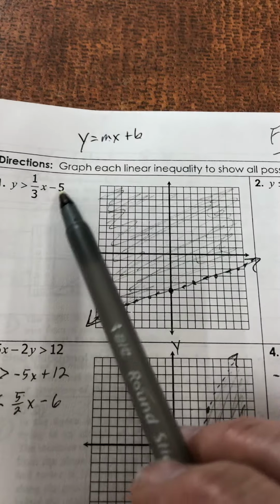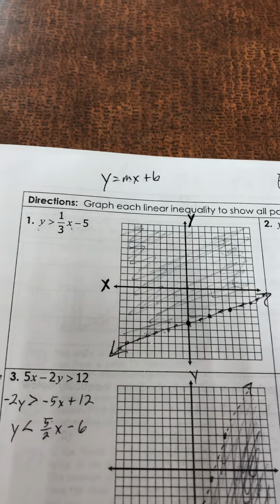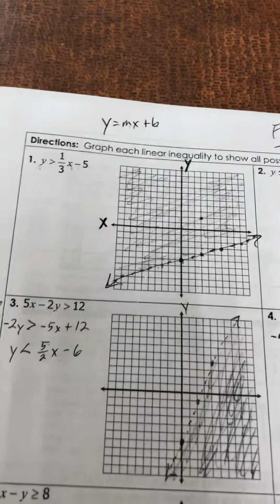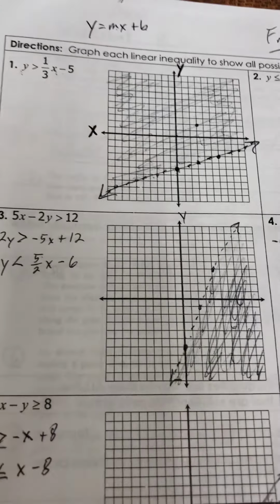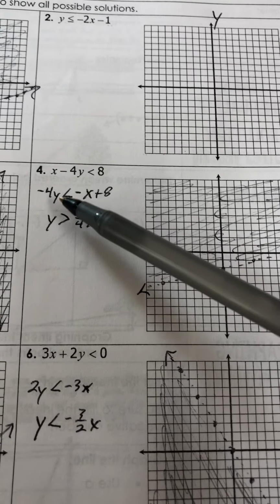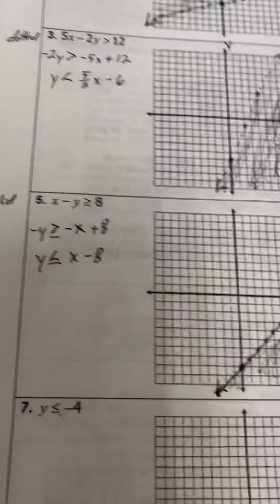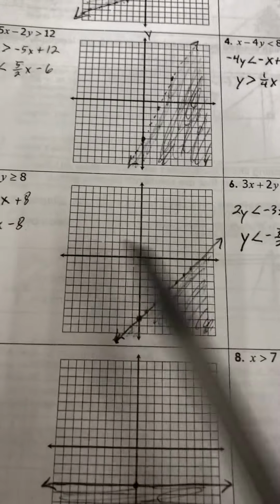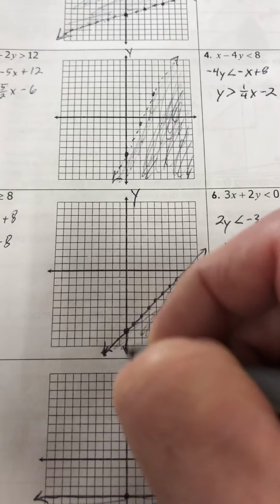March 11, 2021